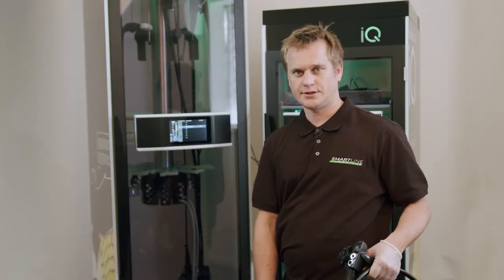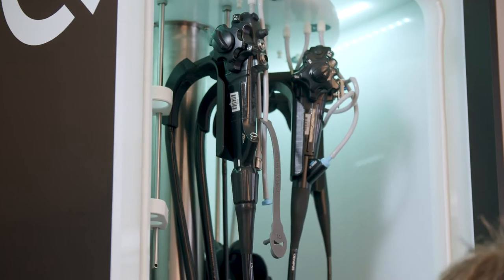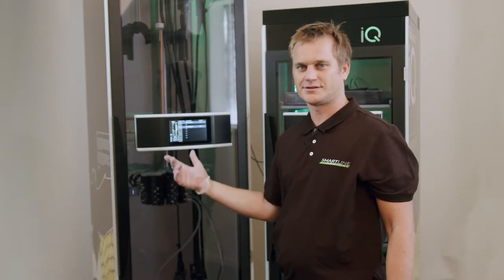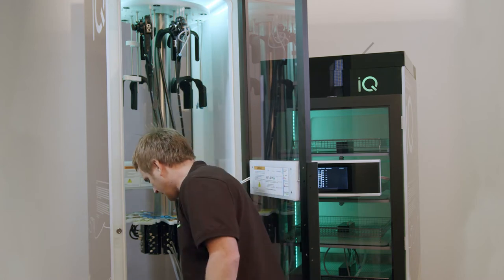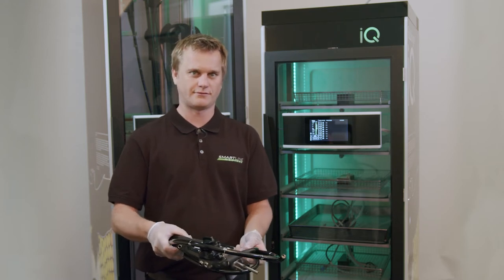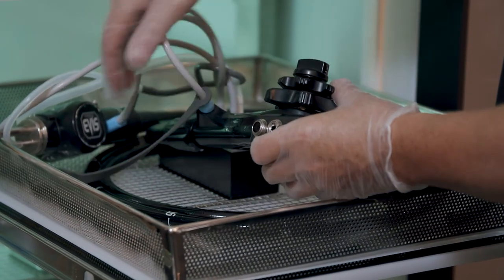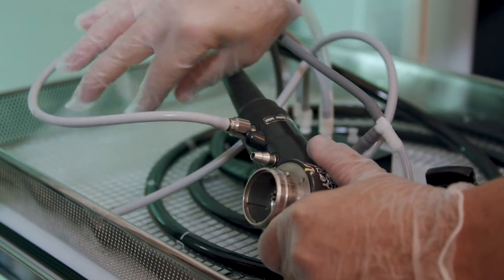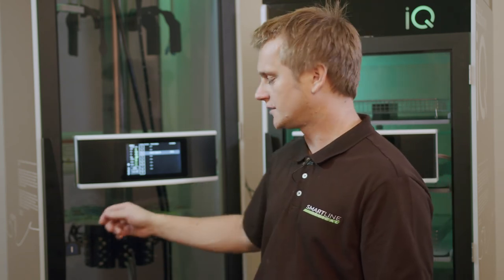How To Series - Loading and Unloading Scopes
An instructional video on how to load and unload scopes from your Smartline RotaScope and SlidaScope cabinets.

Smartline Medical is Australia's leading manufacturer of endoscopy drying cabinets and other medical equipment. for more information.